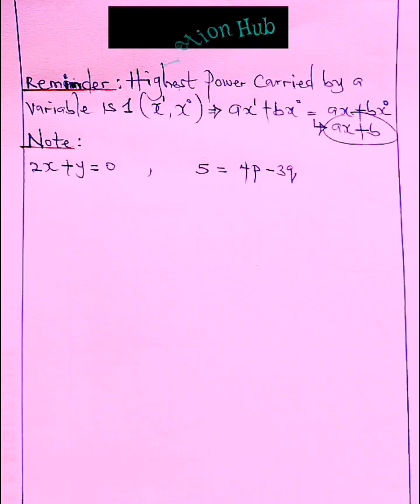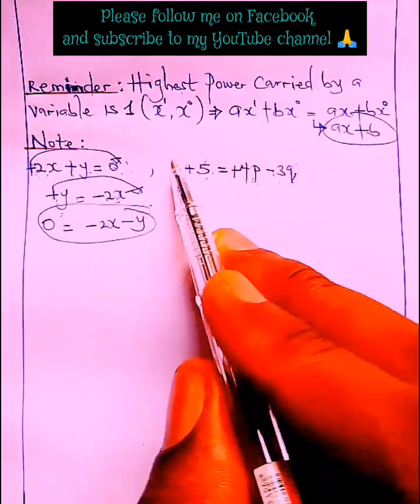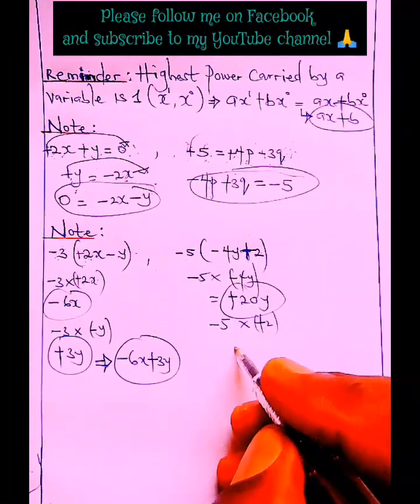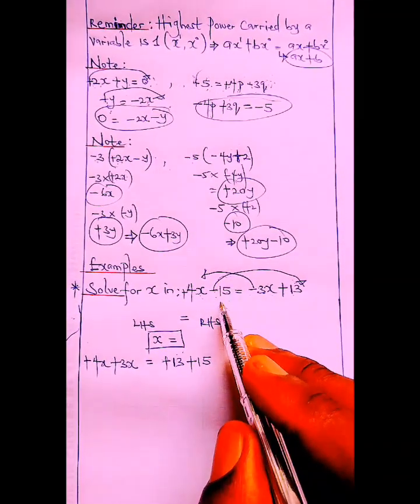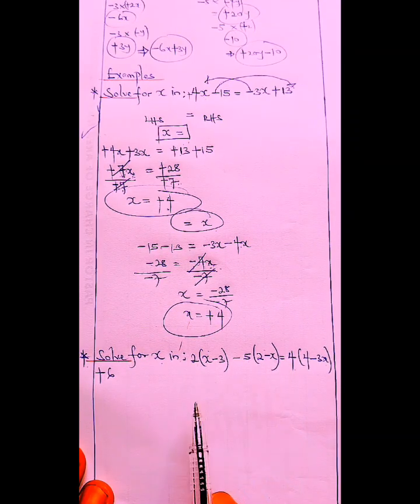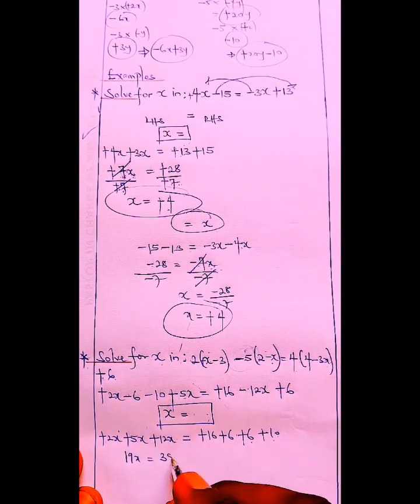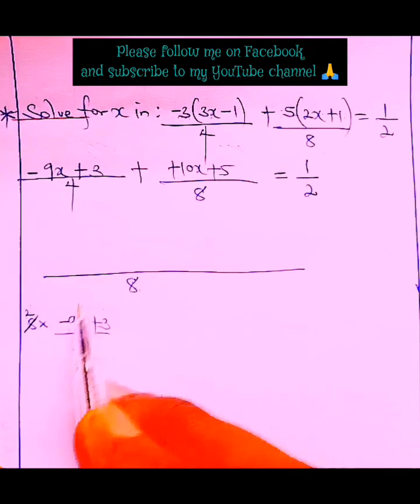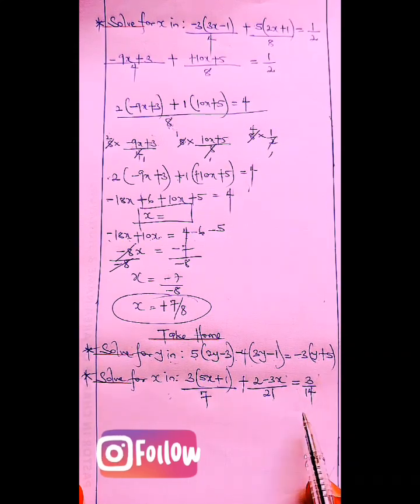Linear Equation Pulverized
This is an eye opener on everything Linear Equation. It completely broke down and revealed all that should be known on the solution of Linear Equation.